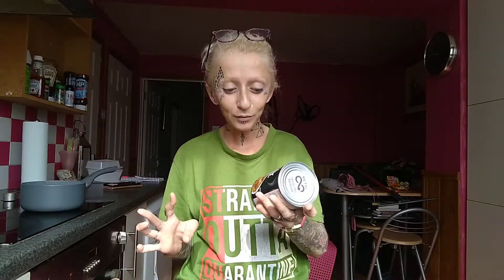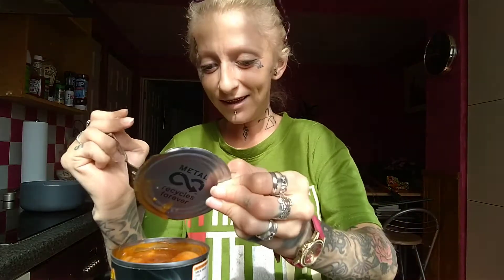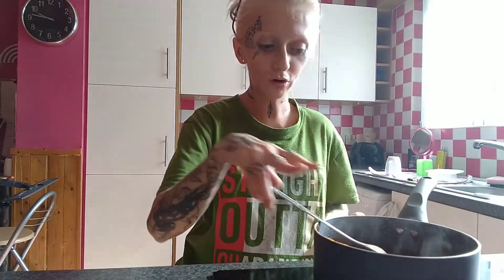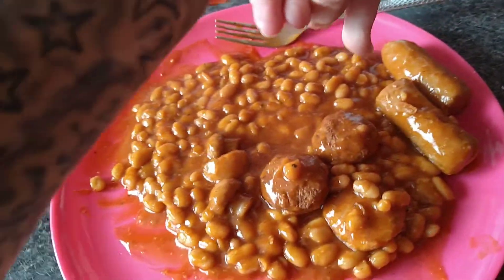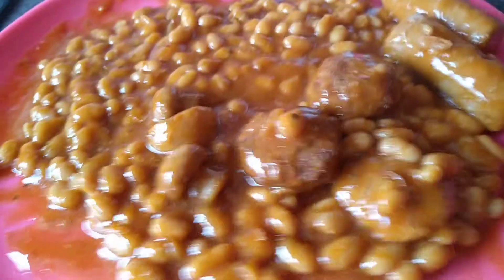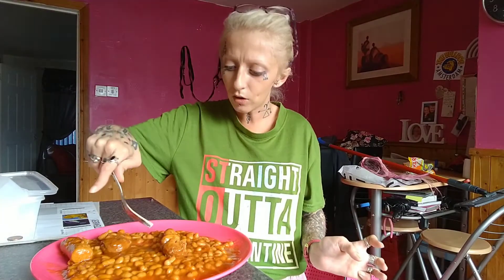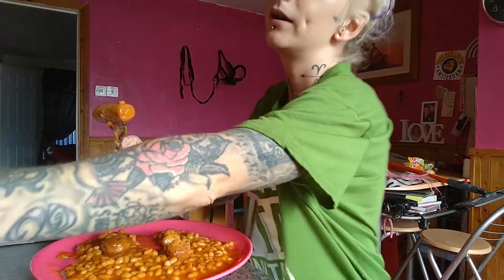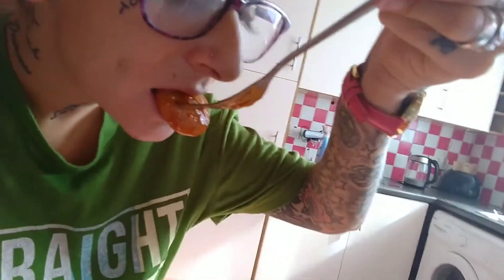TRYING ( ALL DAY BREAKFAST ) IN A TIN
awh no way I don't know how anyone can like this oh no way ho say.